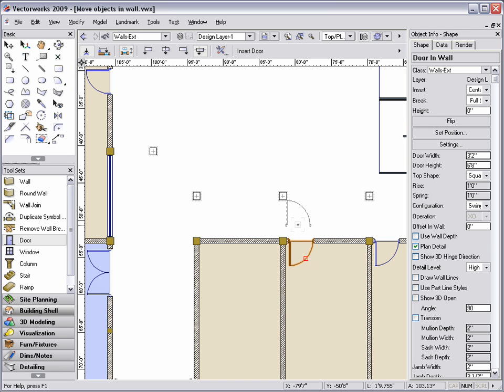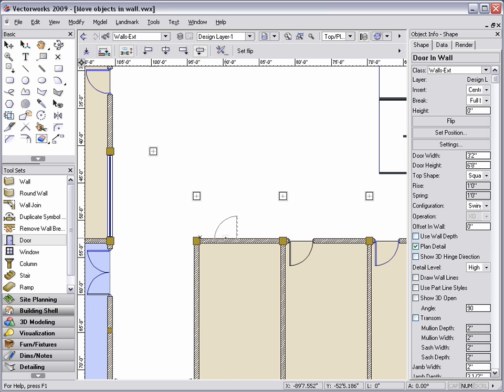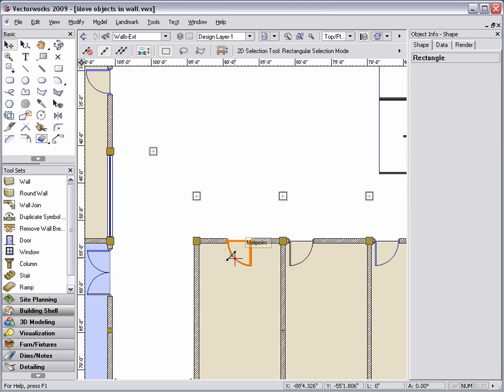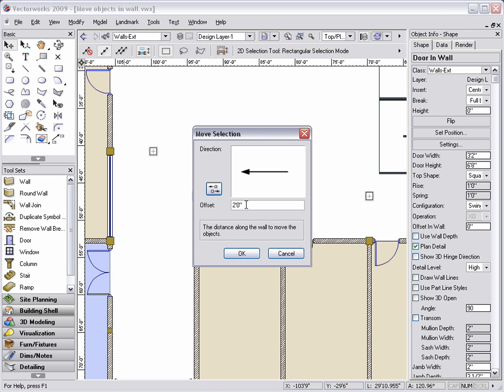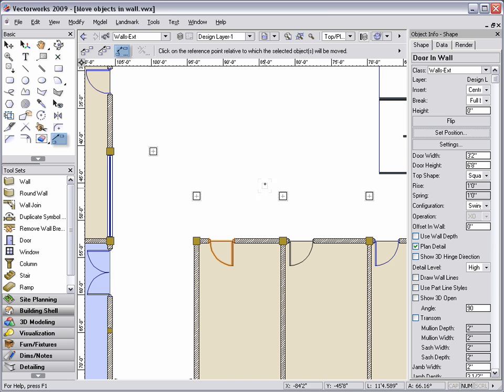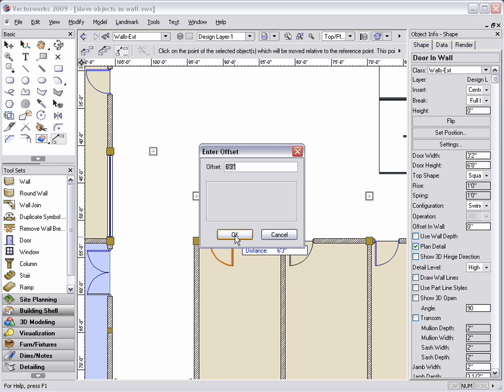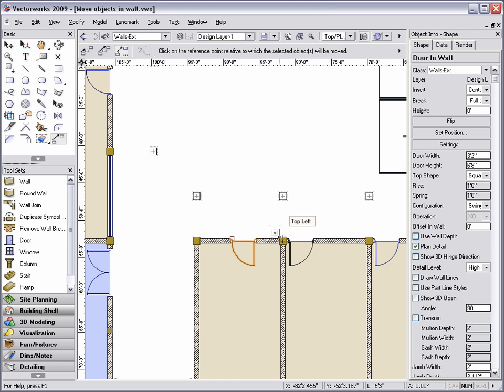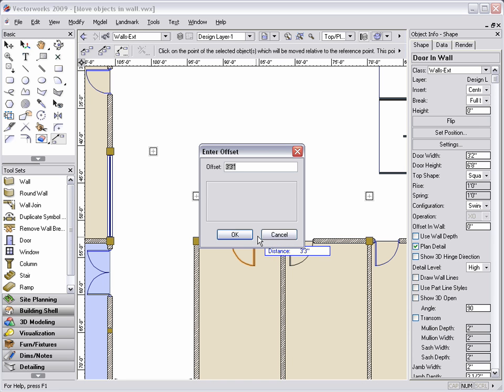Moving Objects in Walls in Vectorworks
Moving Objects in Walls: In this video tech tip, we demonstrate how to accurately position objects in walls